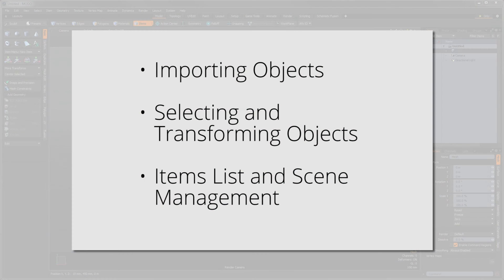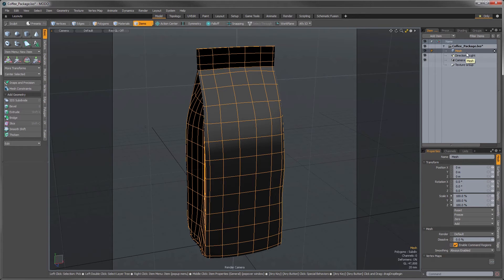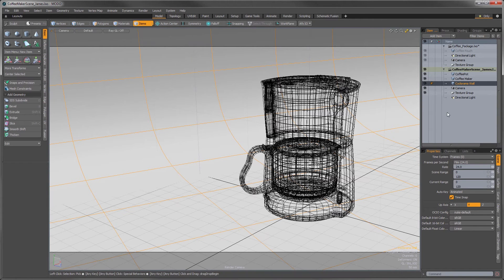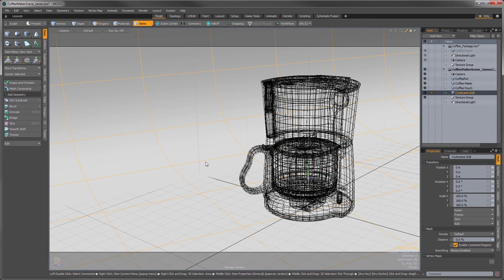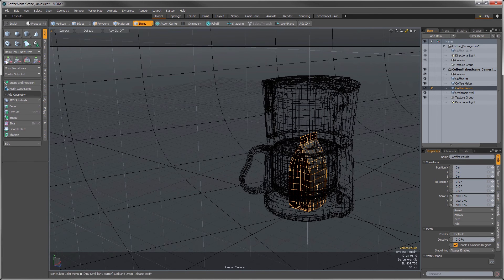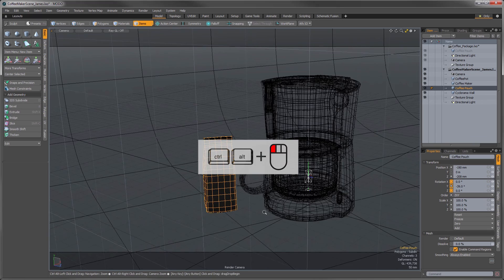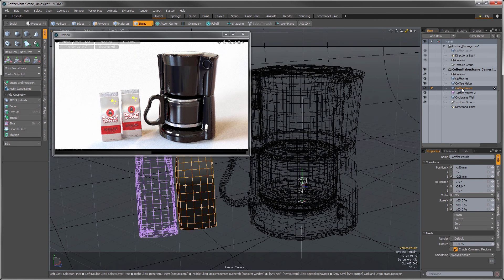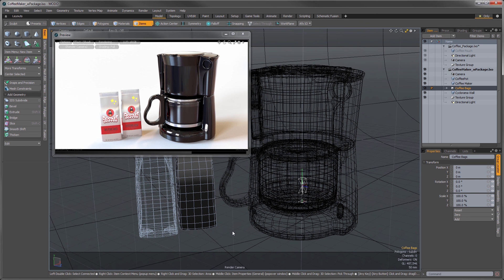MODO Foundation -- Video 3 Adding Items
Intended for the absolute beginner, this series of 5 videos is meant as an introduction to MODO and what 3D is all about. Follow along using the source files that can be downloaded